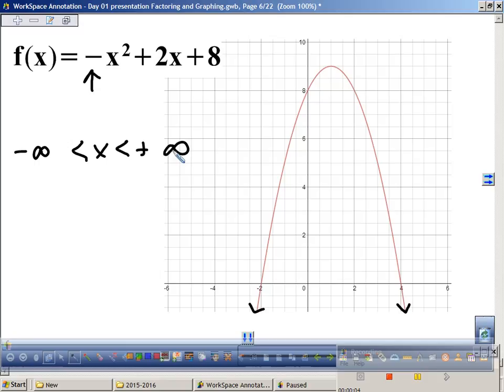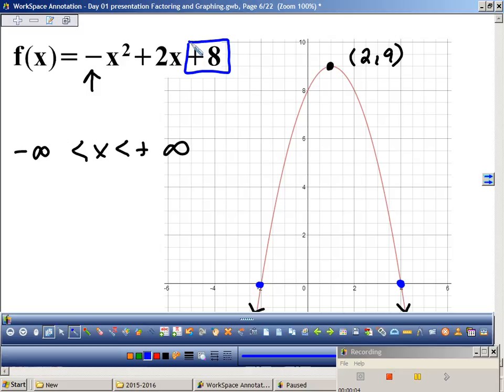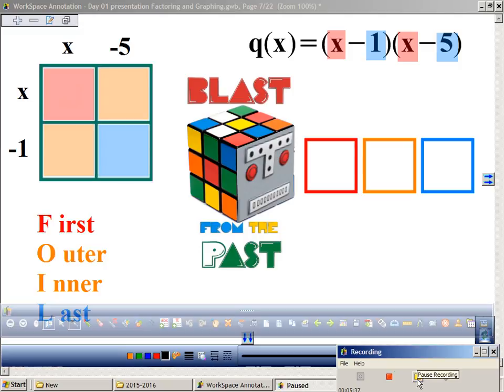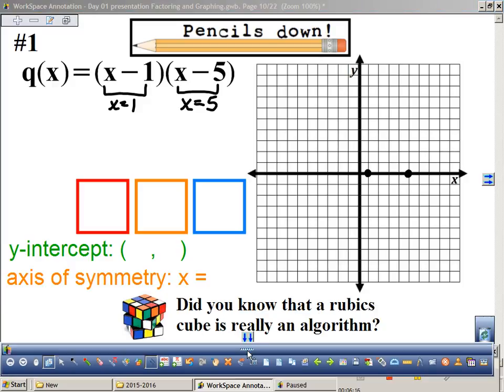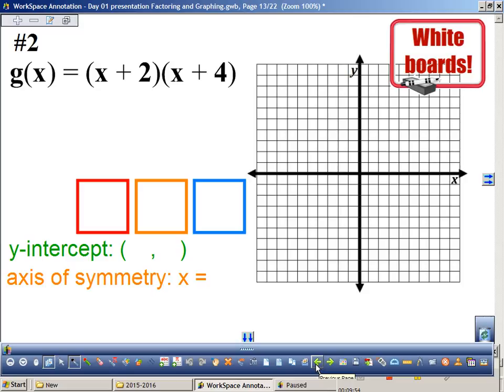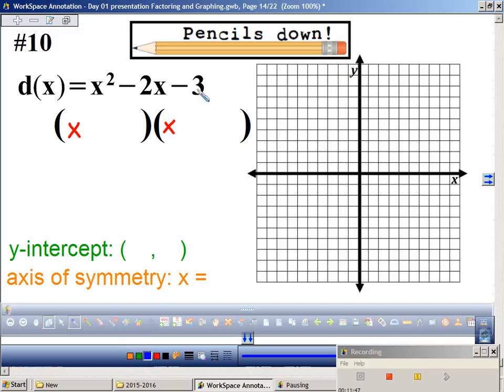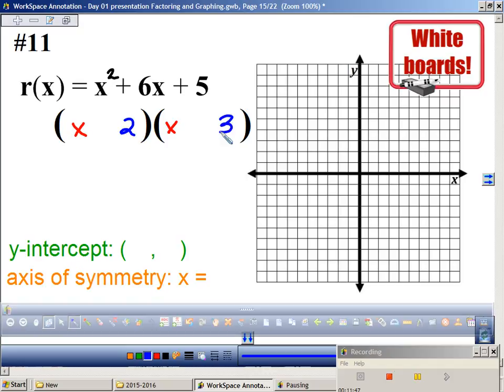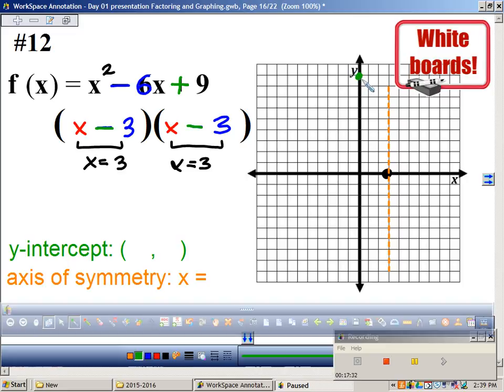Factoring and Graphing